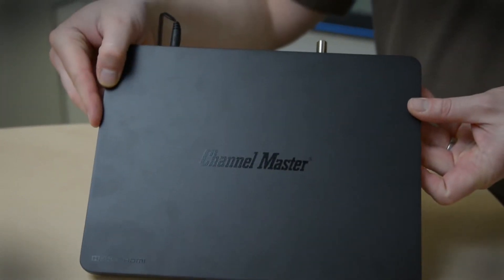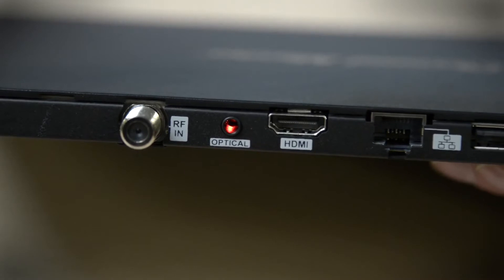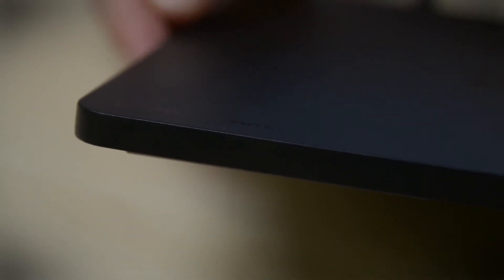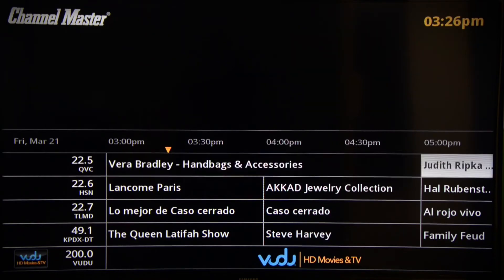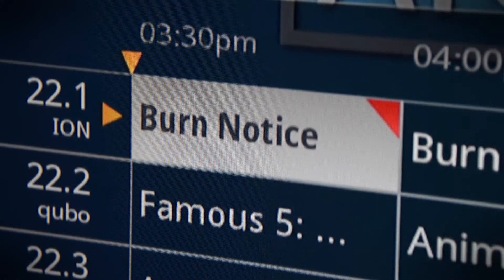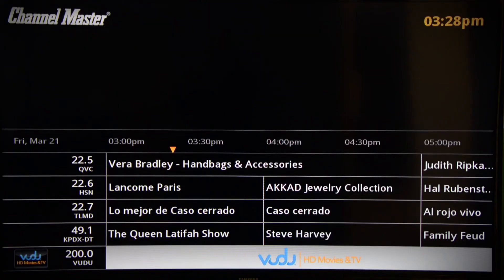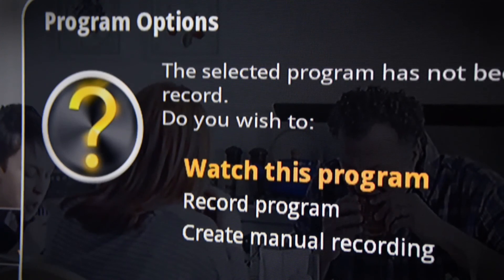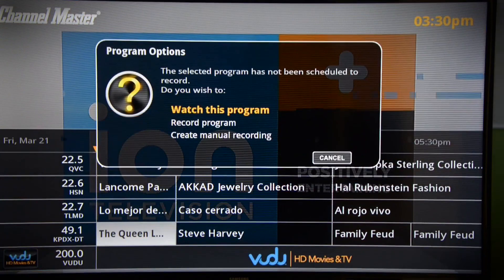First Look: Channel Master DVR+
The Channel Master DVR+ appears to have the potential to become a cord-cutter's best friend. This dual-tuner DVR can record two over-the-air (OTA) television programs at once, or allow its user to record one show while watching another. Unlike other DVRs, such as TiVo's products, the DVR+ requires no monthly subscription for programming information. However, such freedom comes with a price. The DVR+ costs $250, and it only comes with 2 hours worth of storage space, which will require additional investment.

In our video, we take a look at the DVR+ in action and get a close look at its form factor and connectivity.